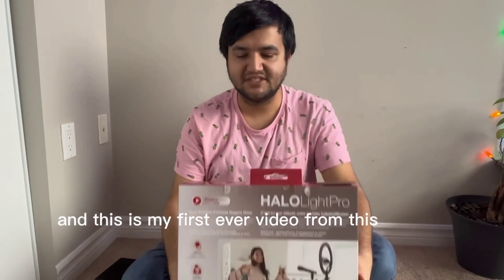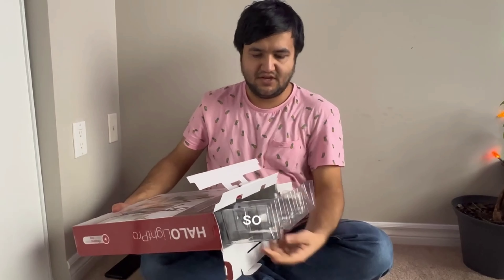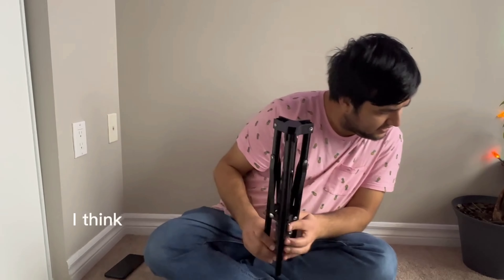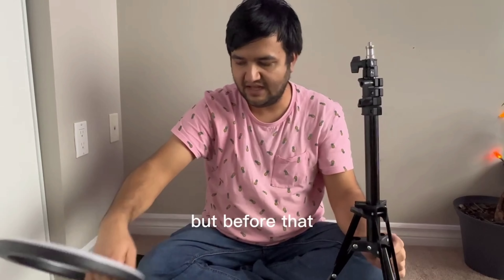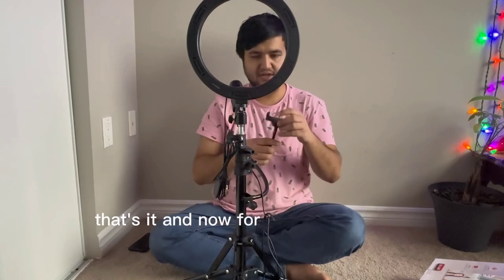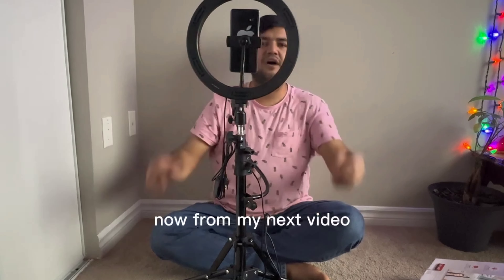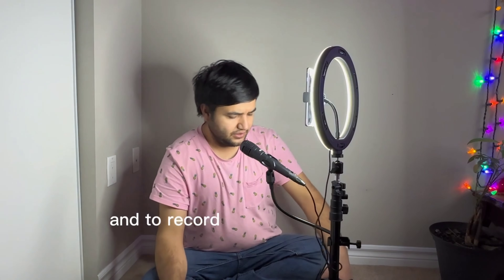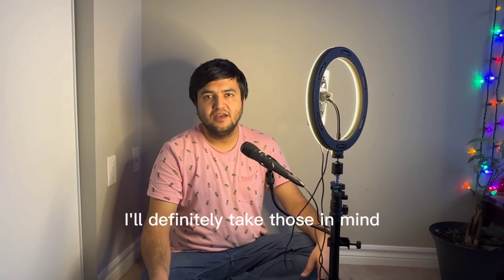HALO light Pro Review | Gyawali Reviews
COSTCO HALOLight pro review.